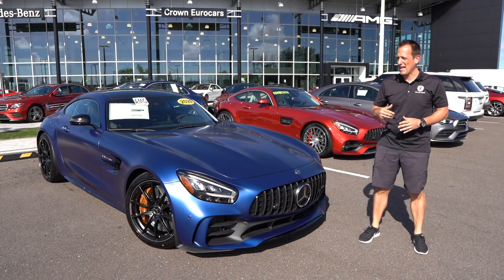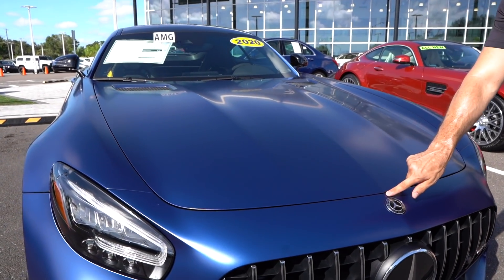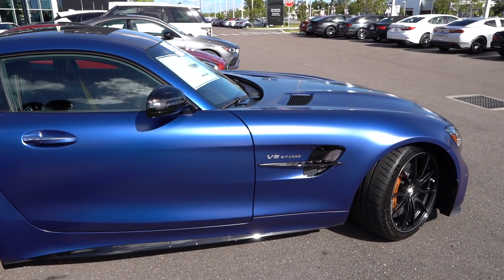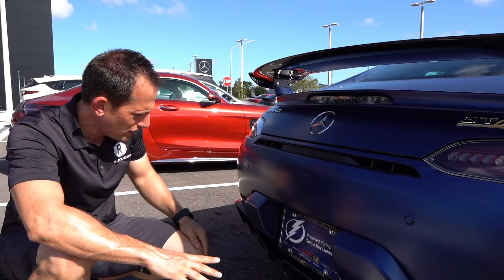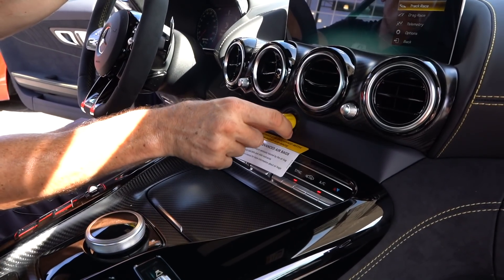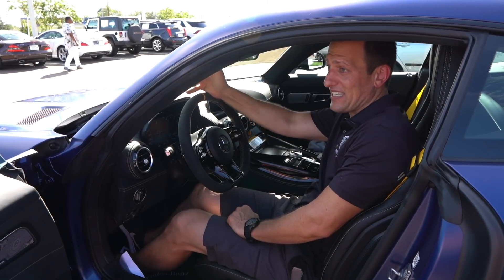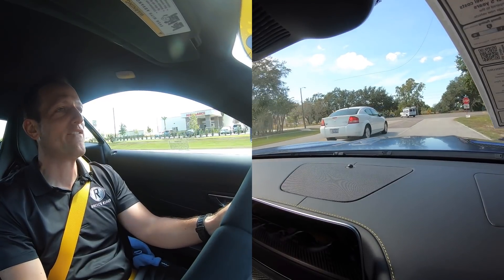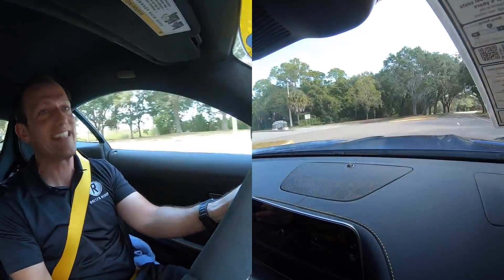What has CHANGED on the 2020 Mercedes Benz AMG GT R?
The 2020 AMG GT R is here and it has a few new tricks up it's sleeves. Under the hood is a 4.0L twin-turbo V8 that is pumping out 577 HP & mated to a slick shifting 7-speed DCT gearbox. For 2020 there are a few updates to the exterior along with a revised interior. Has Mercedes Benz perfected the 2020 AMG GT R?